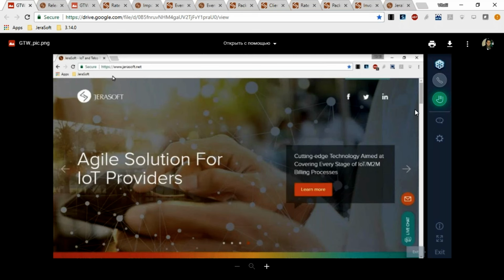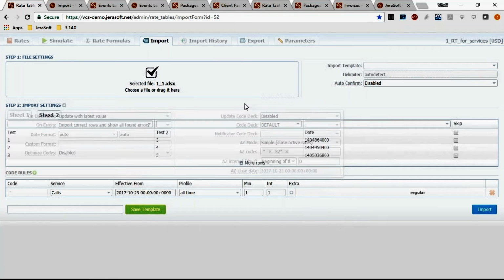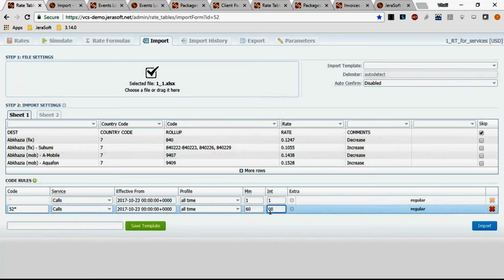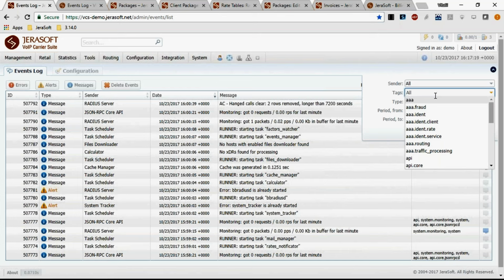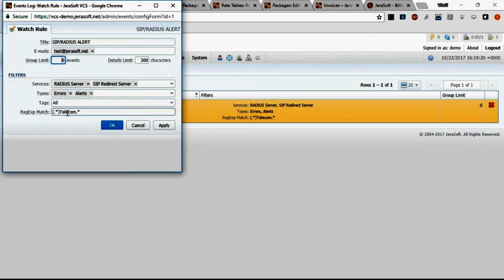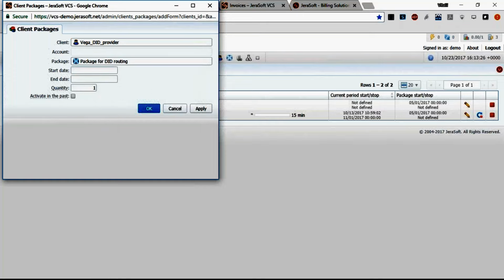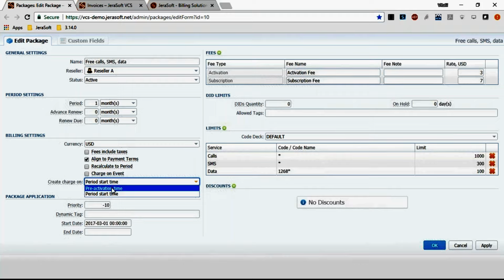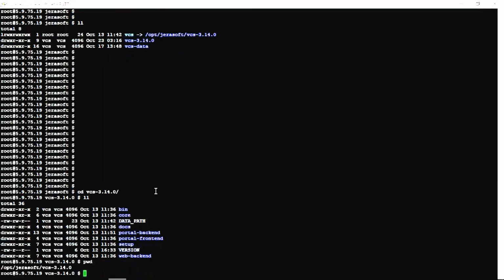JeraSoft Billing 3.14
The JeraSoft team is excited to announce the release of a new version of the JeraSoft Billing Platform – version 3.14. The new version provides an open, standards-based approach enabling business & mobile telecoms, IoT and cloud service providers to build, deploy and manage a system with a wide variety of intelligent tools.

The most attention has been paid to Rates Import process. The new version adds support for XLSx files format and allows to import multi-sheet rate tables at once. On top of it, a full A-Z per country import, fixed billing terms, and other useful features were added to the system to improve the user’s experience.

Among other improvements are the extended system monitoring capabilities with much more flexible notification settings, improvements in the CoreAPI, new integration opportunities and other extra features to automate user’s daily processes from start to finish. Find out a full list of changes of JeraSoft Billing 3.14 by referring to our Release Notes